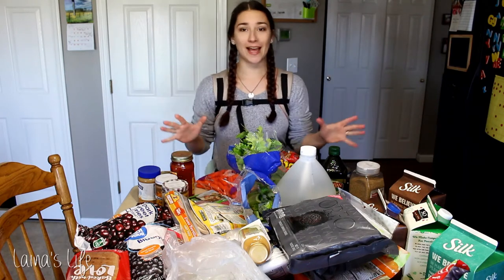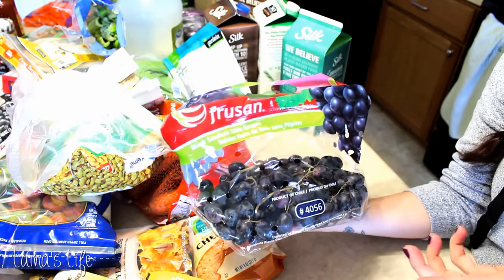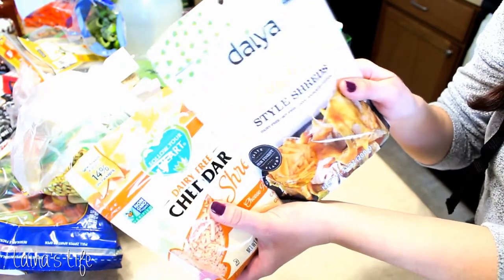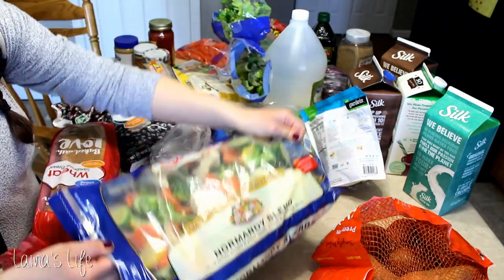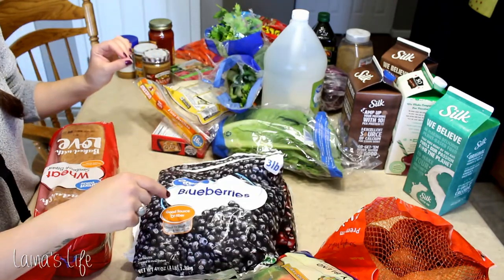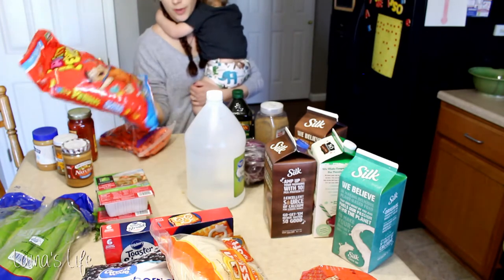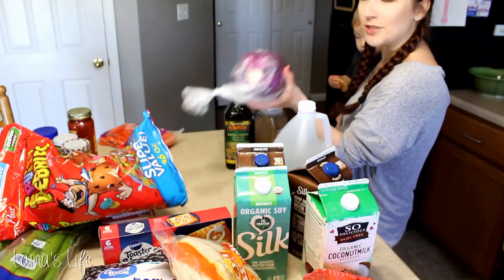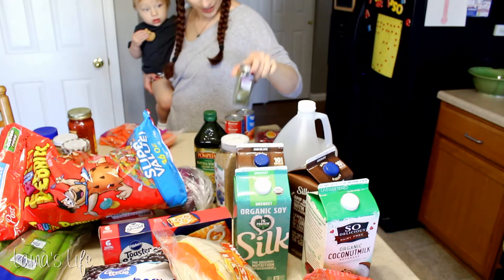Large Grocery Haul Family of 4 Walmart Pickup + Dierbergs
This is what I picked up for our little family of four. I picked up at Walmart and got some extra special items at a local grocery store called Dierbergs. I am vegan and my husband is not. Our two boys eat mostly vegetarian.

About This Channel:
My name's Alaina and this channel is about everything MOTHERHOOD. From cloth diapering, pregnancy and postpartum updates, to occasional day in the life vlogs and VEGAN recipes, I've got a little bit of everything here on this channel. My husband is Justin and we have two young boys, Calvin and Eren. I'm vegan and my husband eats a non-vegan, standard American diet. And the boys are somewhere in between. I love you guys and thank you so much for your support and positivity.